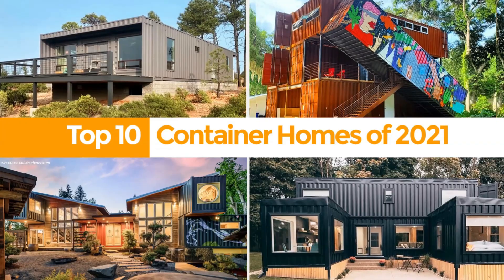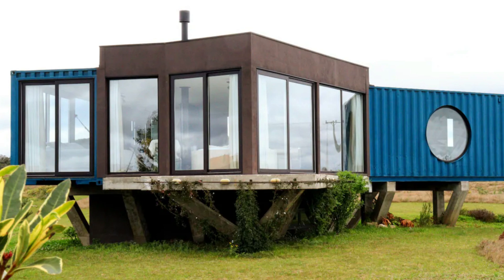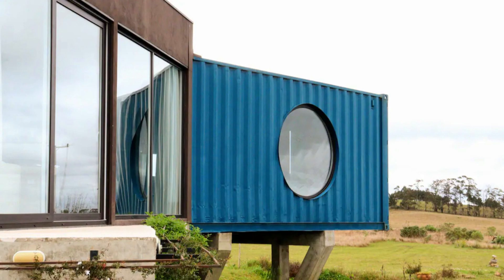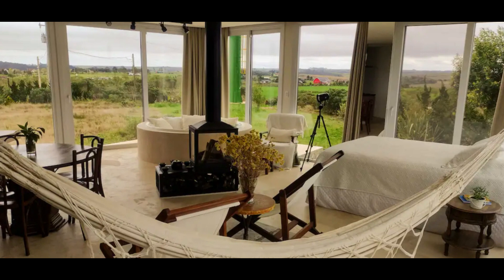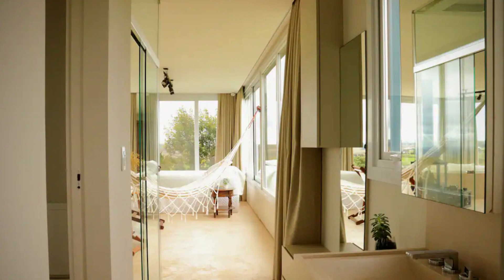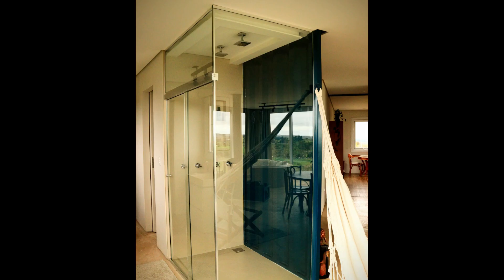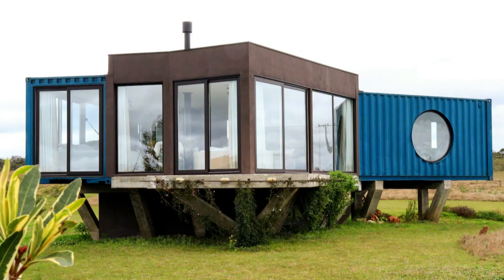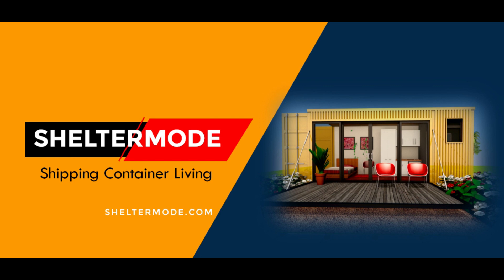Beautiful Shipping Container House in Balsa Nova, Brazil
Beautiful shipping container house in Balsa Nova, Paraná, Brazil. In this video, we bring you a Beautiful container house in Balsa Nova, Paraná, Brazil. Located in a closed condominium, this amazing home is built using shipping containers in an introverted layout with a starburst floor plan. The convergent space is closed out using a conventional construction to create an indoor open space. The building sits on V shaped concrete pillars to elevate the containers off the ground away moisture. Because of the elevated position of the house, a steel staircase serves as the main access into the house consecutively anchoring the building onto the ground.

Project Summary.
Location:  Balsa Nova, Paraná, Brazil
Salient Features: living area, Bedroom, Bathroom